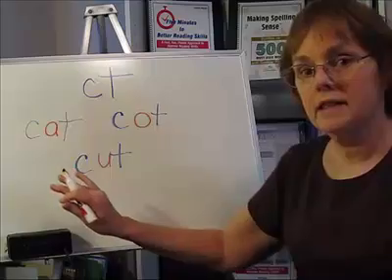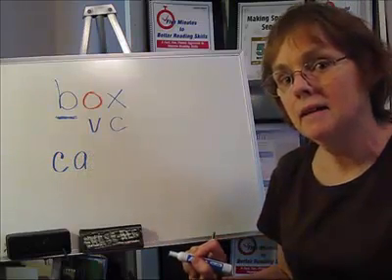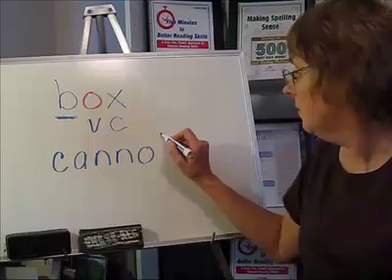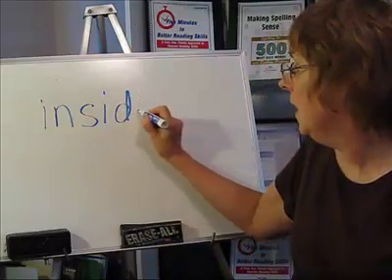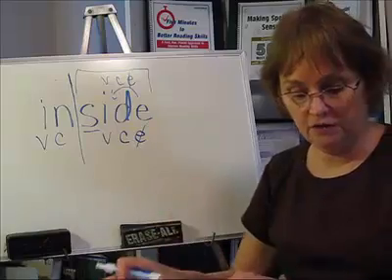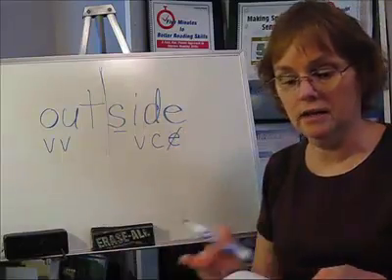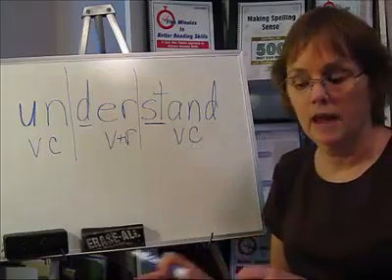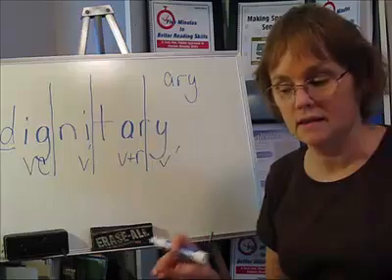How to Spell Multi-Syllable Words with Spelling Patterns - Spelling Help Dyslexia Spelling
In this spelling lesson you will learn how to use the spelling patterns and auditory processing to spell multi-syllable words. Spelling becomes easy. Learn how we put letters together to make words, combine spelling patterns to spell bigger words, the method for teaching spelling. Method used for dyslexia and learning disabilities. Teach Spelling-Learn to Spell with the 8 Spelling Patterns. Make Sense of Spelling: Learn how easy spelling can be. We put letters together 8 ways to make words. Learning spelling skills becomes easy. Two levels: basic & advanced words. Home or school 1st-8th. How to teach spelling. The do's and don'ts of spelling. Spelling lists. Many teachers teach spelling by giving students a list on Monday and a test on Friday with practice in between. How do you teach spelling words? Many teachers teach spelling by giving students a list on Monday and a test on Friday with practice in between. Spelling help, free printable online worksheets and advice from an experienced English teacher. Phonics course in reading and spelling for all ages and levels of ability. Phonics is the most widely used approach to the teaching of reading and spelling.